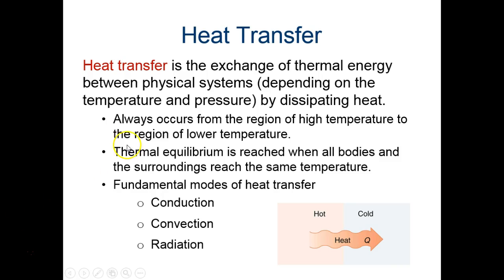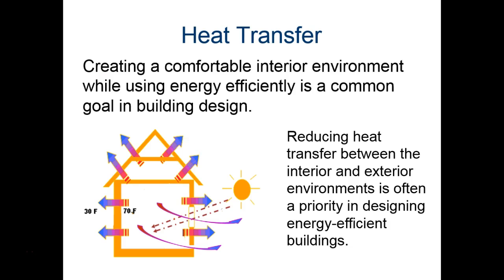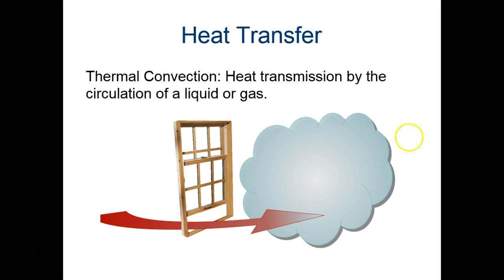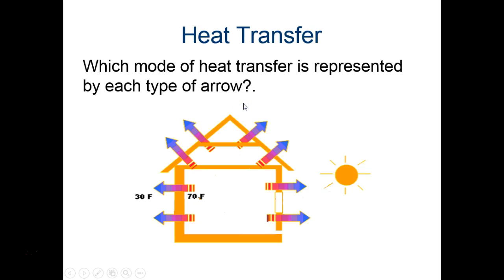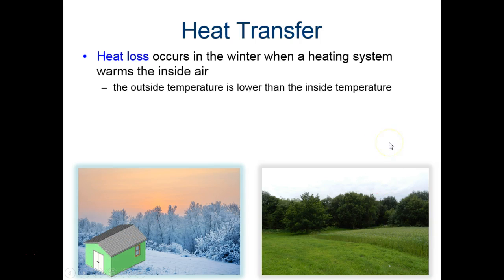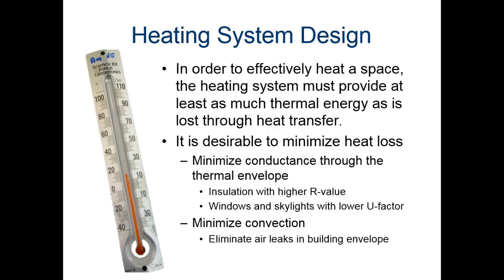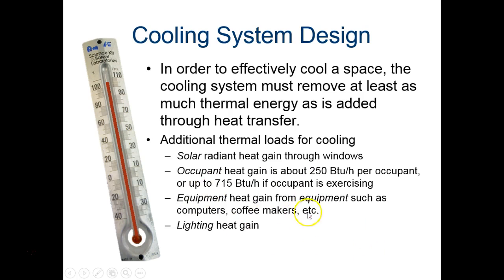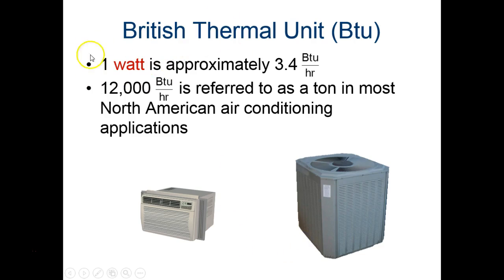Heat Loss/Gain Intro